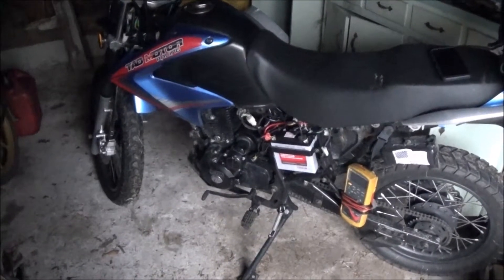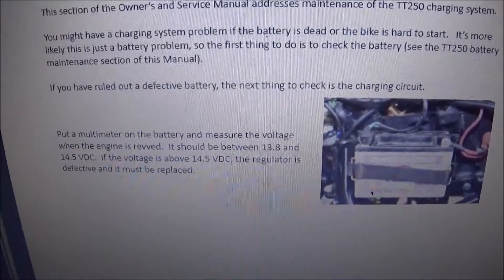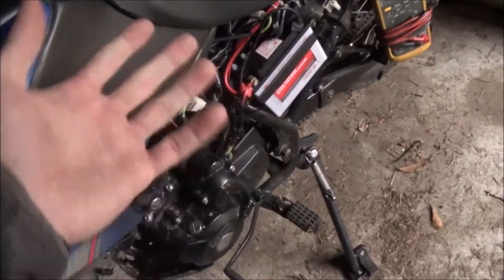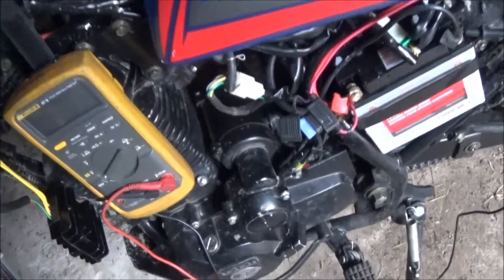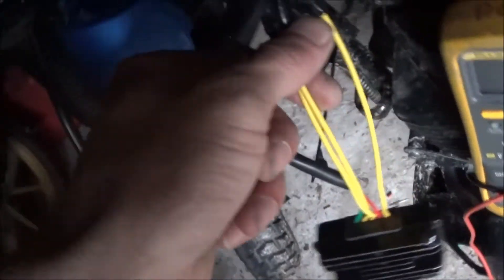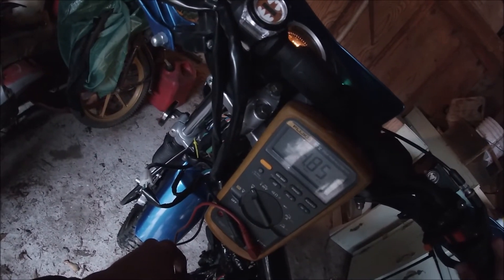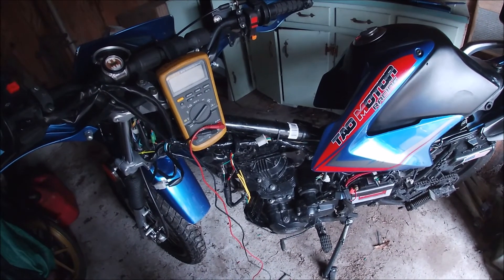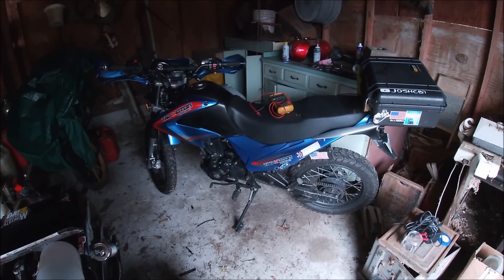Tbr7 Electrical System Diagnosis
I started over with the Tbr7 electrical diagnosis. I'm using the CSC TT250 pdf. The new regulator puts out the same voltage and I assumed that the tolerances on these China bikes are not very exact. So I think being over 14.5 volts by a little bit is not the problem. There might not be a charging issue. Maybe the factory battery died, Then I could have got a bad replacement battery. The high beam works again,4th and 5th gear still flicker on the gauges.